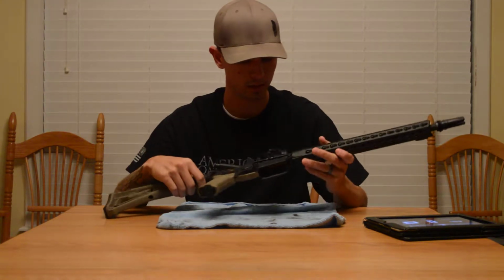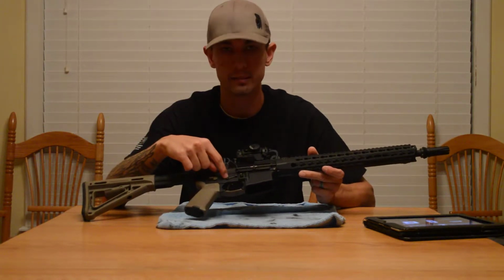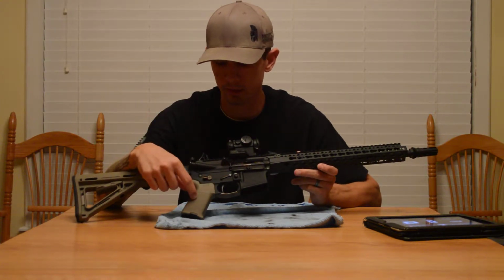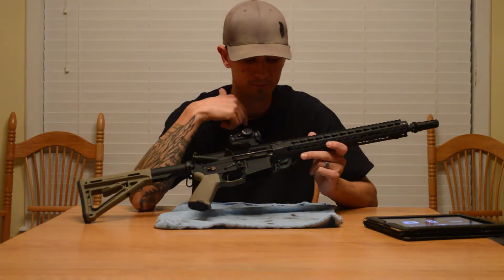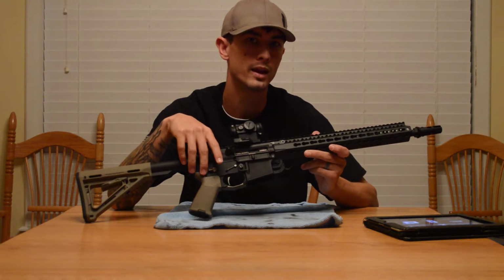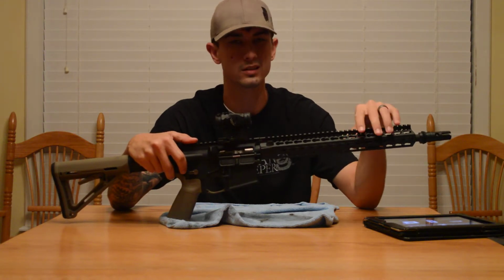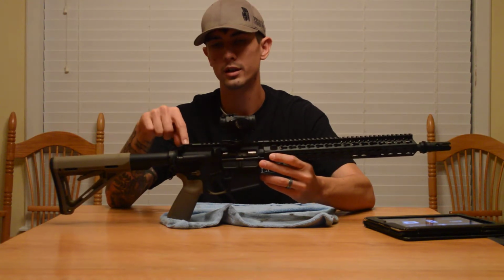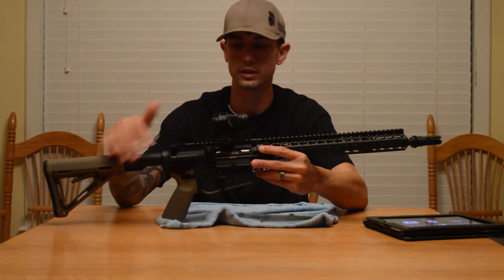AR Parts Build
An overview of all the parts I used for my build

-Palmetto State Armory Upper and Lower
-Timney Drop in Trigger
-Magpul Buttstock/Grip/Trigger Guard/ASAP Sling Mount
-Spikes Tactical Nickel Boron Bolt Carrier Group
-Spikes Tactical Cold Hammer Forged Chrome Lined 14.5" Barrel
-Advanced Armament Brakeout 2 Muzzle Brake/Flash Suppressor Combo Pinned and Welded
-Bravo Company KMR 13" Keymod Rail
-Micro Aimpoint T2 with Larue Tactical QD Mount